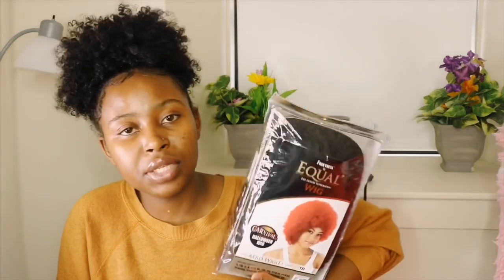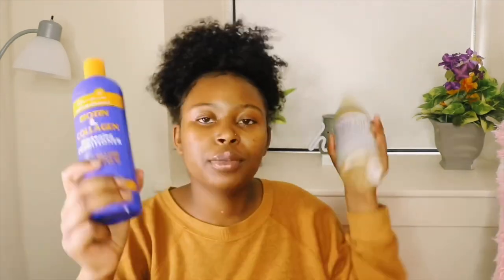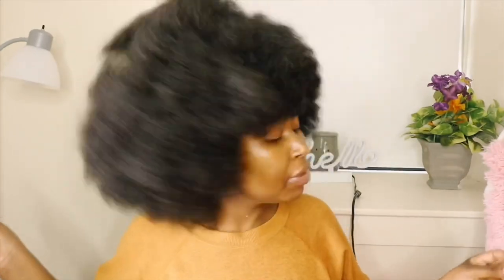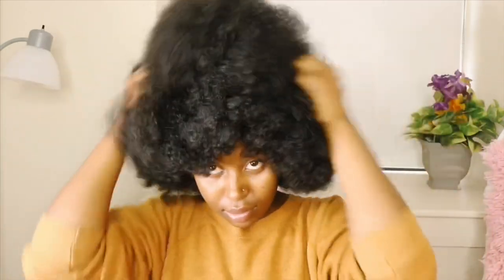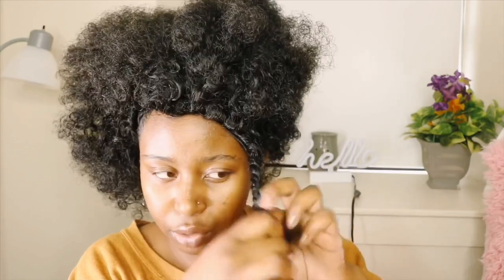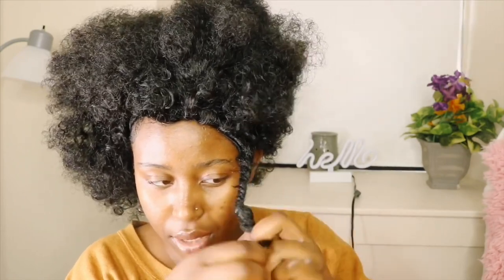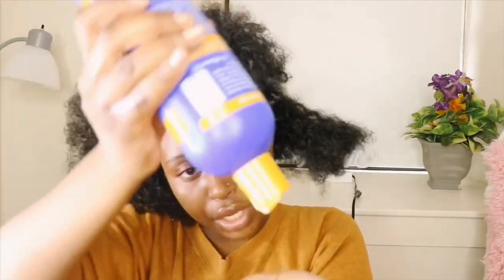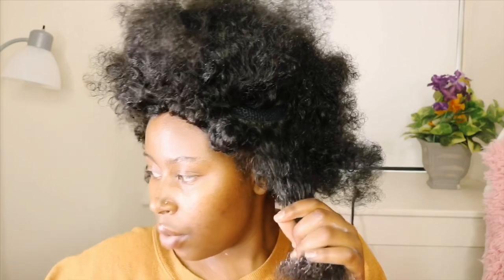$15 Afro wig transformation | Freetress AFRO WIG LARGE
Hey y’all so I’m doing a wig transformation stay and watch it to see how easy it is!

SC: Aniletteh